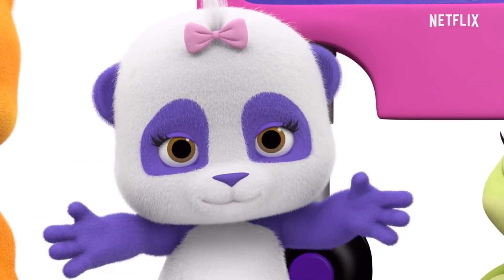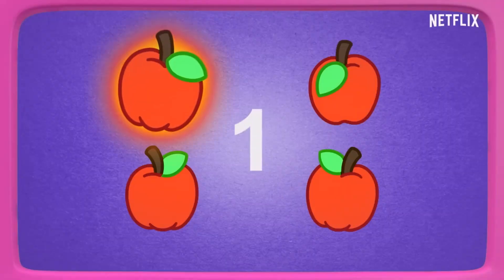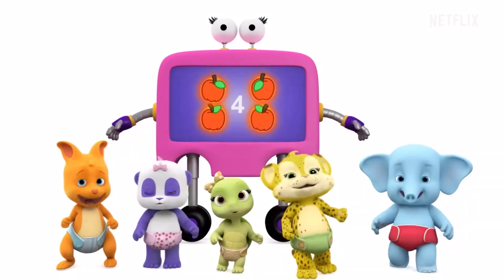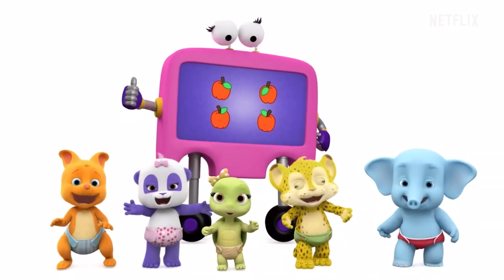BABIES START TO COUNTING VIDEO#VIRAL#ASMR#SATISFYING# CARTOONS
VIDEO#VIRAL#ASMR#SATISFYING# CARTOONS